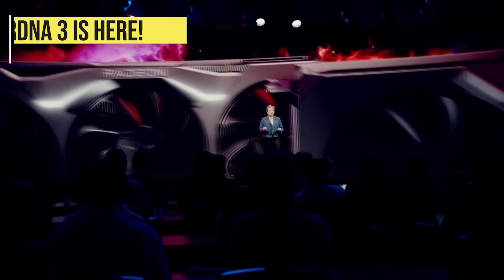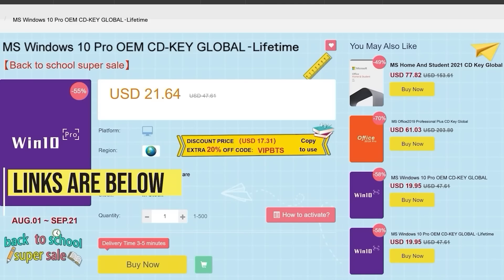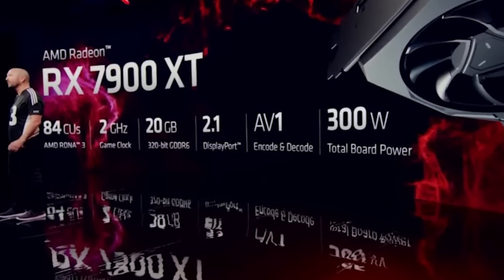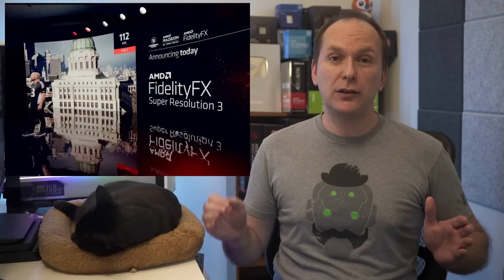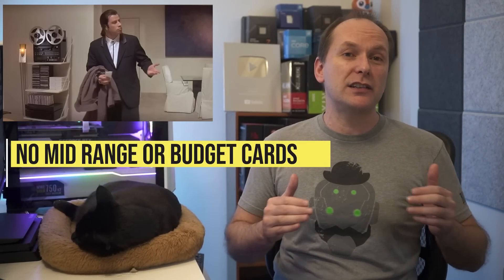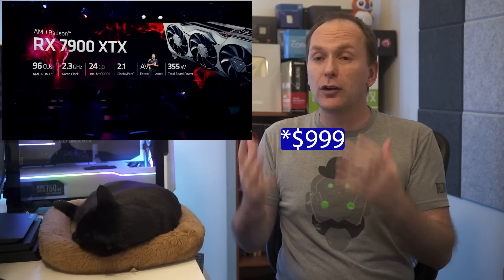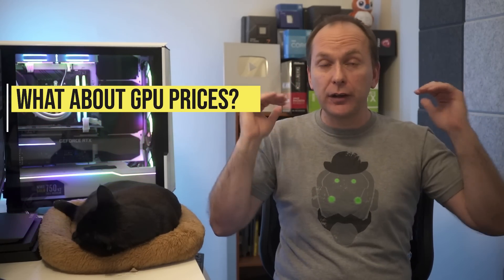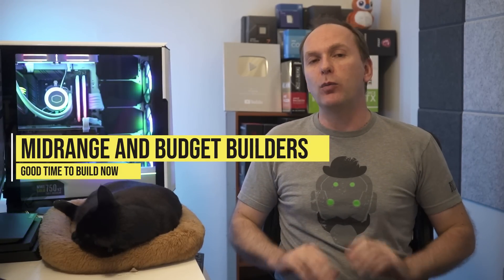🛑 AMD Destroys GPU Prices 🛑 RX 7900 XTX + RX 7900 XT Announcement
▶️ RTX 4090

▶️ RTX 2060
▶️ RX 6600
▶️ RTX 3060
▶️ RX 6600 XT
▶️ RTX 3060 Ti
▶️ RX 6700 XT
▶️ RTX 3070 & Ti
▶️ RX 6800 & XT
▶️ RTX 3080
▶️ RX 6900 XT
▶️ RTX 3090

▶️CPUs
🏬Intel 12th Gen CPUs
i5 12600K & KF
🏬AMD Ryzen CPUs
Ryzen 5700X
Ryzen 5600X
Ryzen 5600

In this video we cover AMD’s announcement of the RDNA3 GPUs including the Radeon RX 7900 XTX and Radeon RX 7900 XT including price, performance, specs, features and more. What is the impact on GPU Prices of the RX 7900 XTX and RX 7900 XT launch, including RTX 4090 vs 7900 XTX and RTX 4080 vs RX 7900 XT.  We’ll cover everything you need to know about the RX 7000 series launch, our thoughts on RTX 4000 vs RX 7000 series performance and pricing, and whether or not you should be waiting for any of these GPUs.

0:00 AMD Destroys GPU Prices
0:45 Cheap Windows Keys
1:17 RX 7900 XTX Specs & Pricing
2:22 RX 7900 XT Specs & Pricing
2:47 DisplayPort 2.1 & PSU Connection
3:17 RX 7900 XTX & XT Performance
3:55 FSR 2.2 & FSR 3, Drivers
4:31 AV1 Encoding & Smart Access Video
5:06 Where is the RX 7800 or 7800 XT?
5:25 Is the 7900 XTX Good For Gamers? GPU Prices?
6:43 7900 XT Good For Gamers?
7:37 RTX 4090 vs RX 7900 XTX?
8:07 Impact on RTX 3000 & RX 6000 GPU Prices
8:52 What about Midrange & Budget GPU Buyers?
9:50 Best CPU & GPU Combo